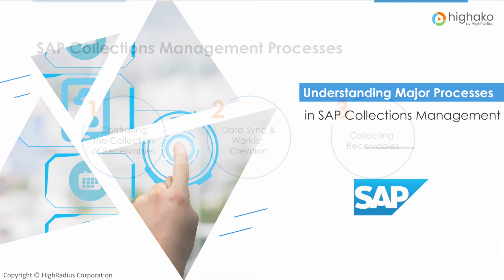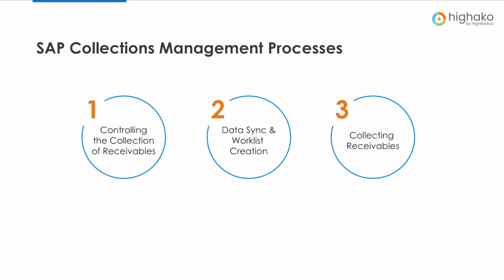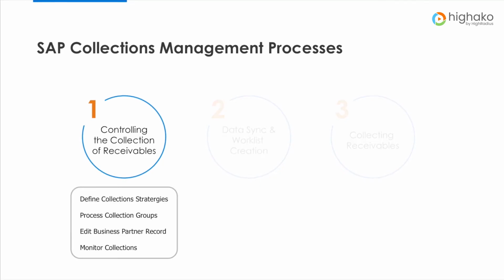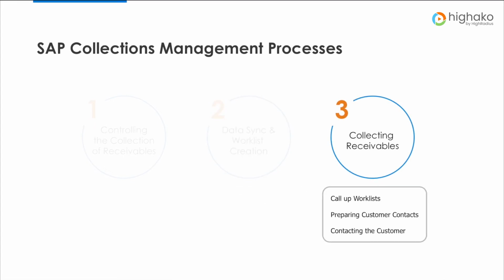How to Manage Collections in SAP FSCM: Guide to Worklists, Dunning Lists, and Prioritization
Discover SAP Credit & Collections Management's essential processes and manage your receivables effectively.

🎓 Gain skills by enrolling in Highako's Industry Credit Reports Assessment Certification

Have you ever struggled with managing your receivables effectively?

In this video tutorial, we will walk you through the major processes involved in SAP Collections Management, including controlling the collections of receivables, data synchronization, and creation of work lists.

By watching this video till the end, you will be able to:
1. Learn how to streamline your collections management process.
2. Prioritize your customers.
3. Improve your team's efficiency.

00:00 - 00:25 - Introduction
00:25 - 04:50 - 3 Process of SAP Collection Management
04:50 - 04:56 - Ending Notes

So, are you ready to master SAP Collections Management? Watch this video tutorial now!

🔴 Watch our latest video on “How to Analyze Financial Statements: Reviewing Income Statements and Balance Sheets for Accuracy”